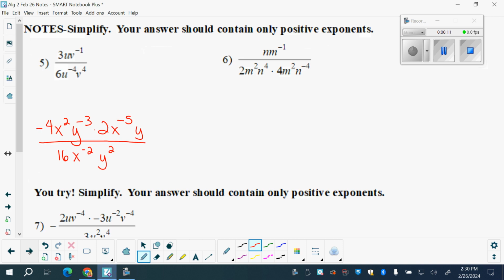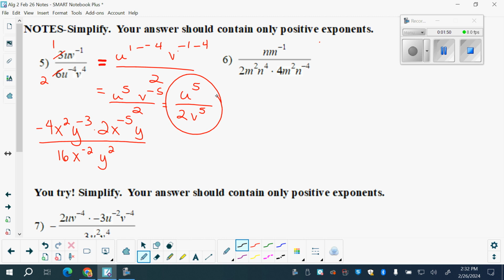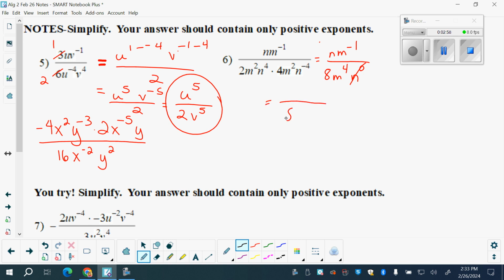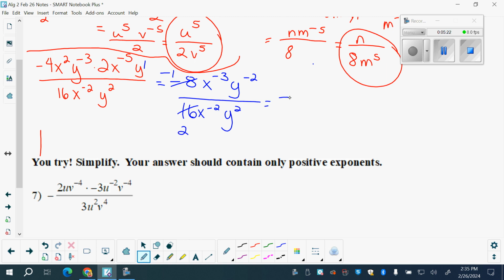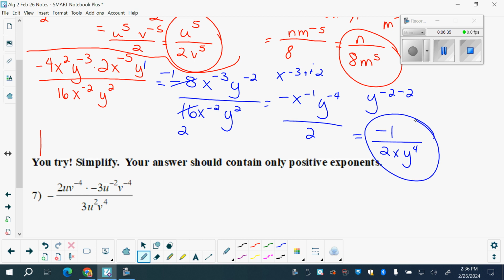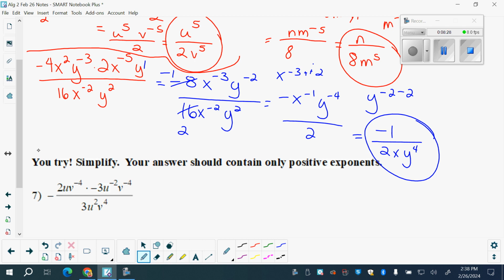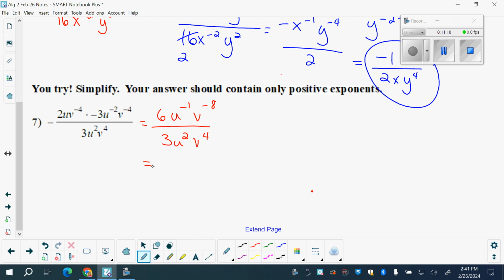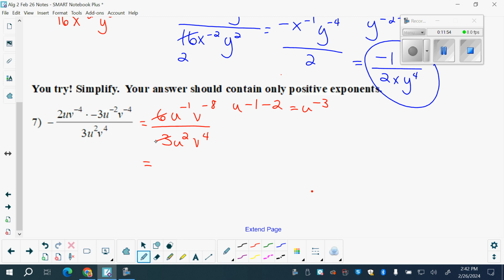February26 Alg 2